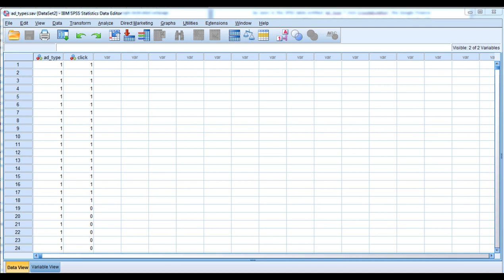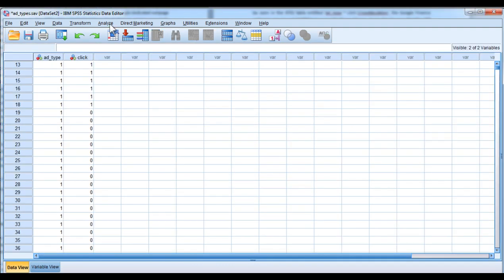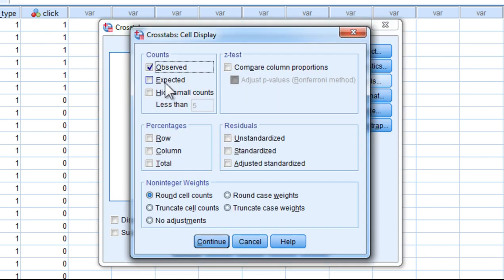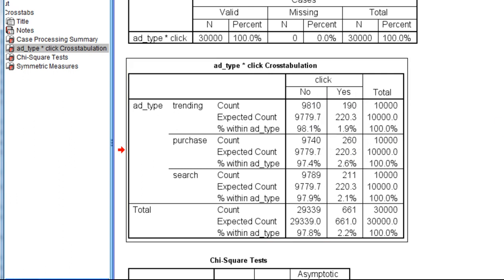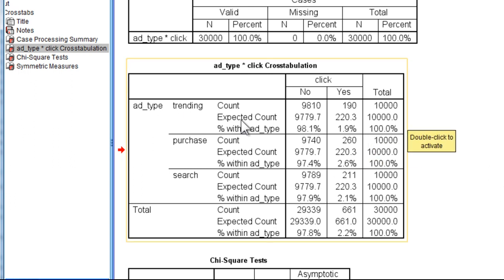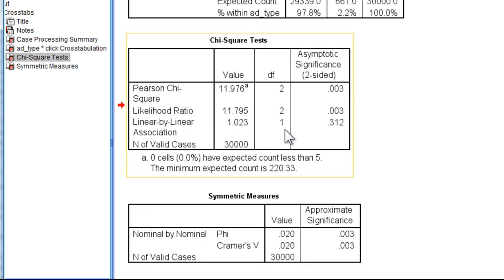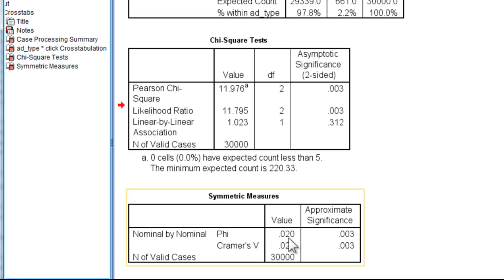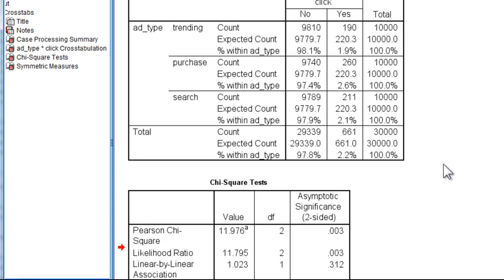V4.10 - r x c (2x3) Pearson Chi-Square in SPSS